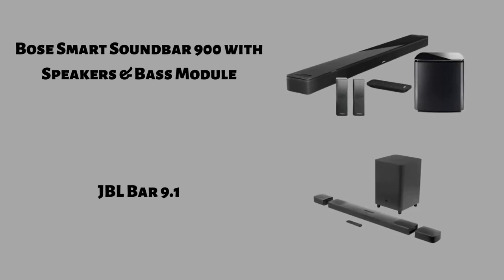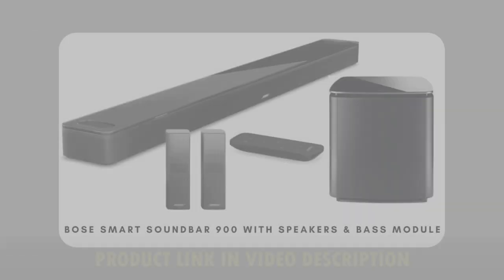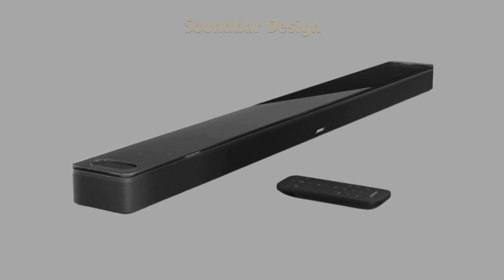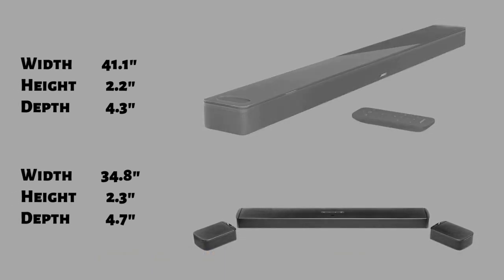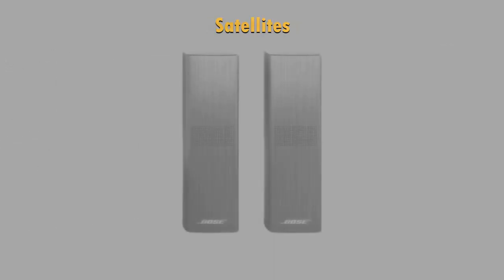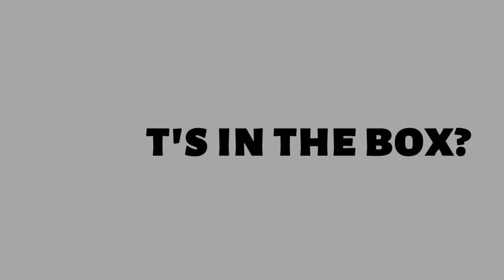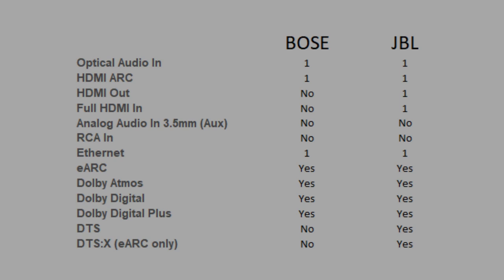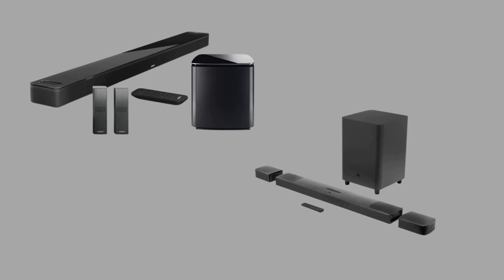Bose Smart Soundbar 900 with Speakers and Bass vs Jbl Bar 9.1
The Bose Smart Soundbar 900 with Speakers and Bass Module and the JBL Bar 9.1 are both premium soundbar setups that offer excellent sound quality and features. However, they have some differences that may affect your decision depending on your preferences and needs. Here are some of the main points of comparison ... Ultimately, the choice between the Bose Smart Soundbar 900 with Speakers and Bass Module and the JBL Bar 9.1 depends on your personal preference, your TV compatibility, and your desired sound performance. If you want the best surround sound experience with Dolby Atmos, the Bose may be a better option for you. If you want a more versatile and customizable soundbar with detachable rear speakers, the JBL may suit you better.